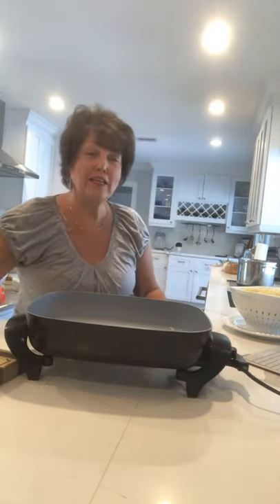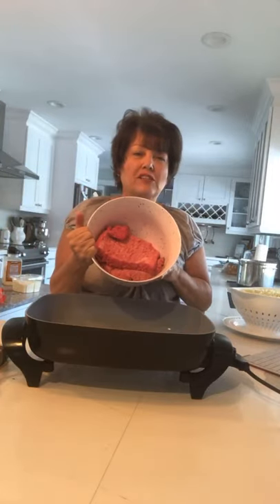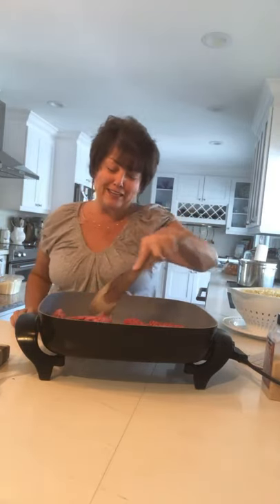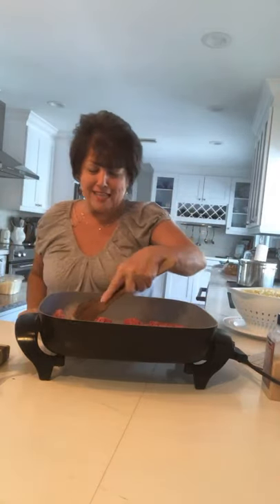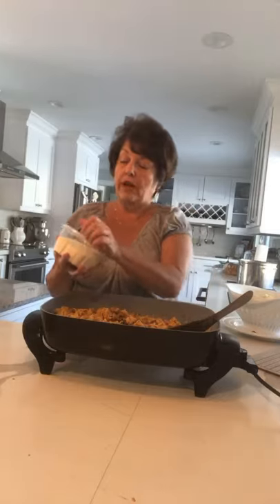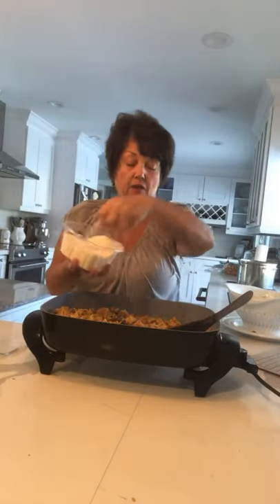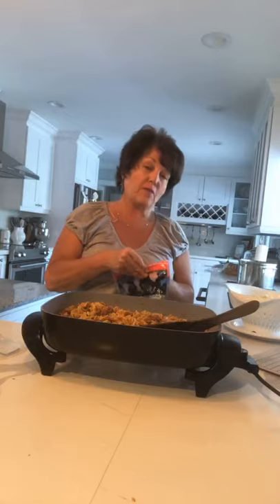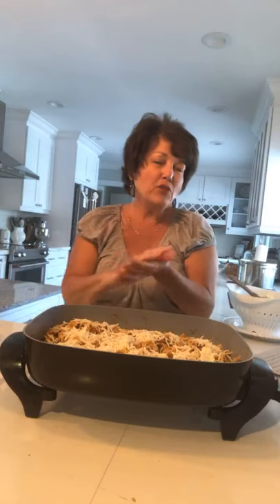Homemade Hamburger Helper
Join Bella at the Flourishing Table preparing a wonderful homemade version of Hamburger Helper